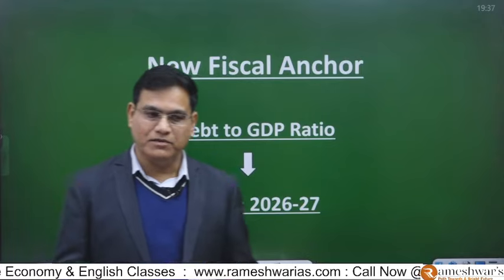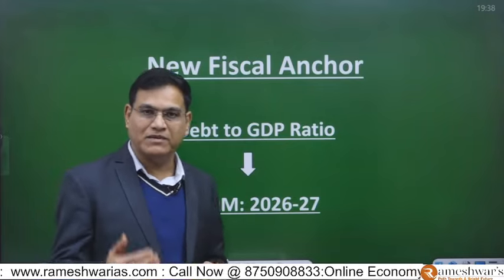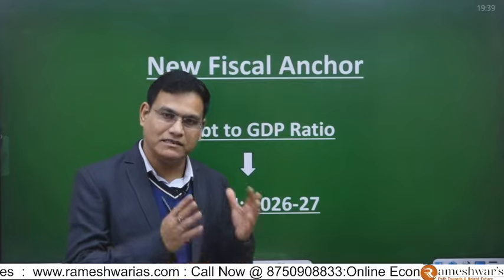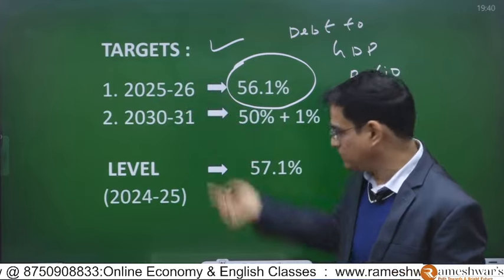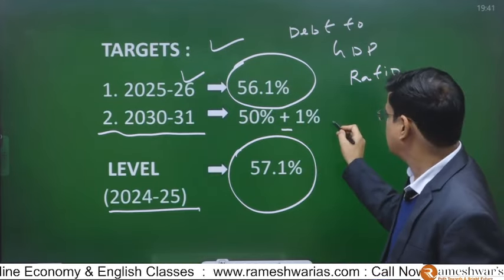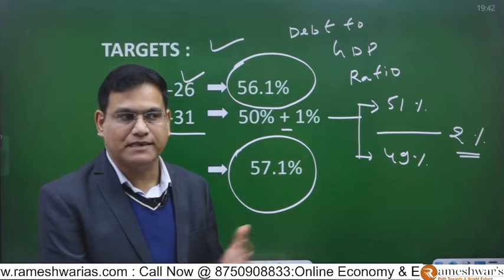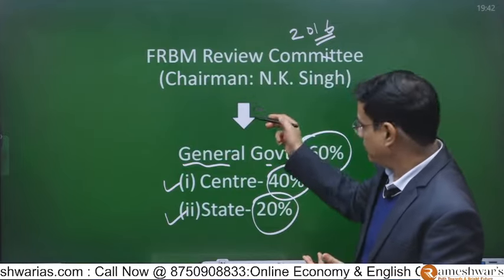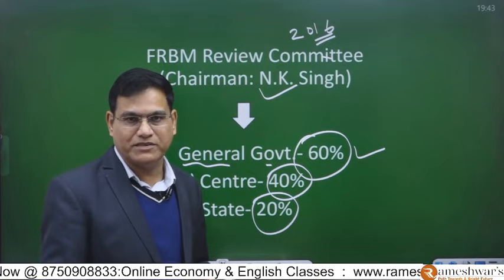NEW FISCAL ANCHOR BY RAMESHWAR SIR (UPSC CIVIL SERVICES EXAM)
In this video, RAMESHWAR SIR is explaining